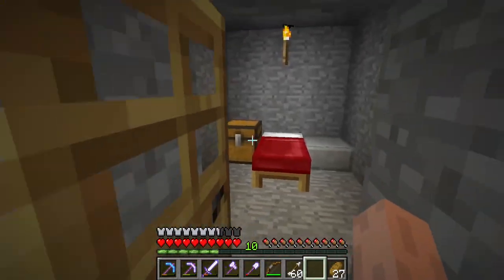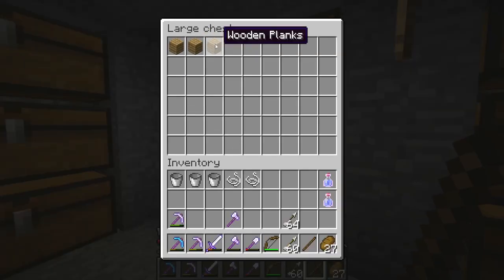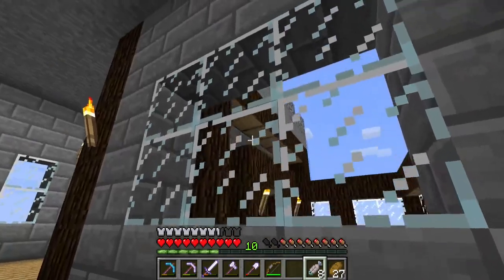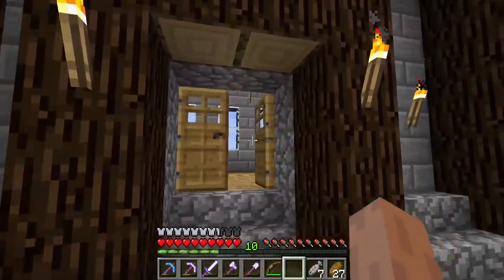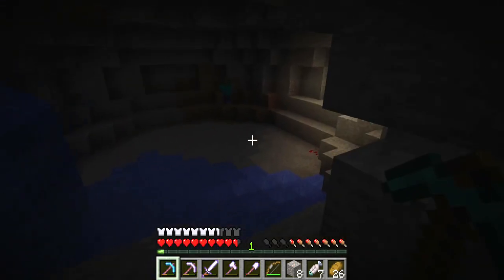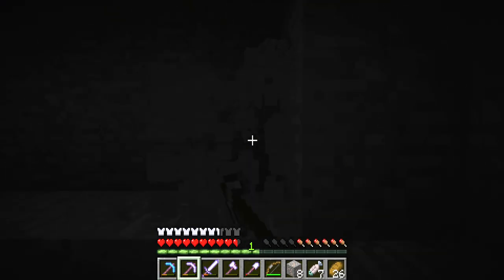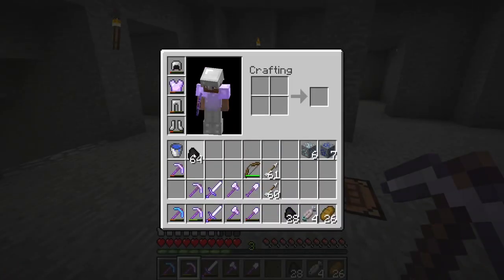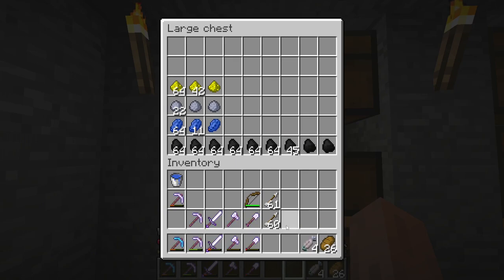A diamond for you and a diamond for me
Chapters
00:00 Intro
00:30 Video
19:04 End Screen